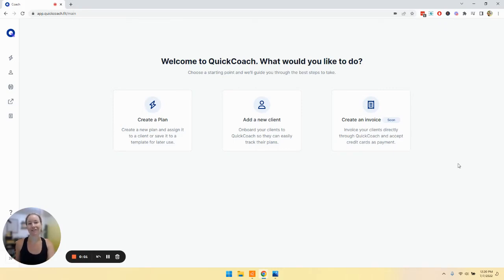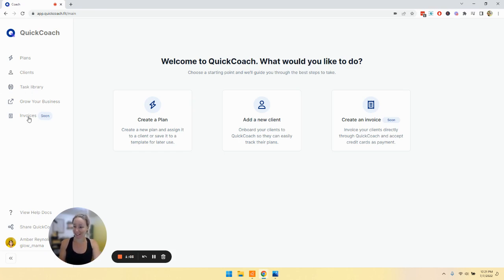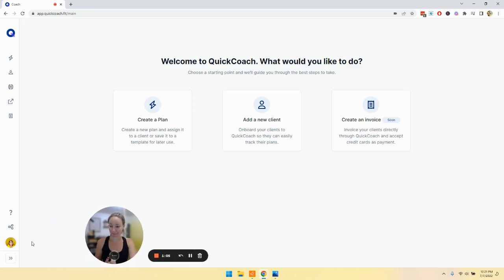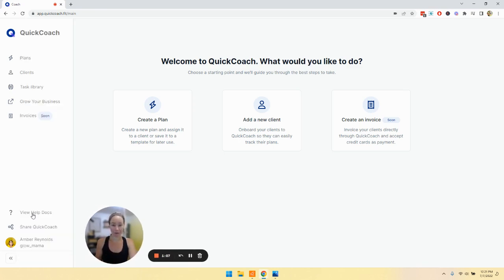Tour Your QuickCoach Home Page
Your Home Page is your command center. From here, you can navigate the rest of QuickCoach.